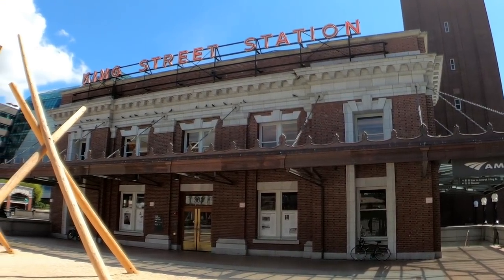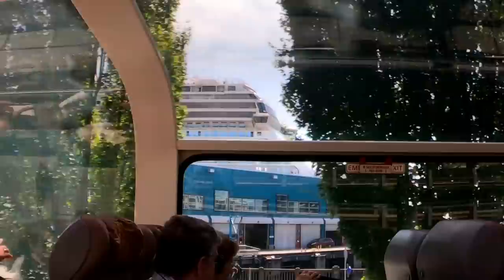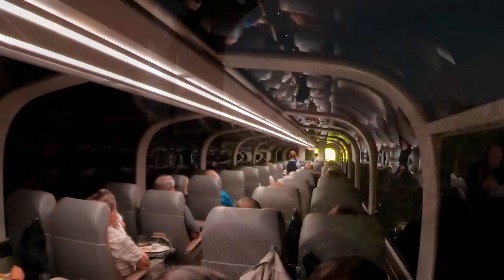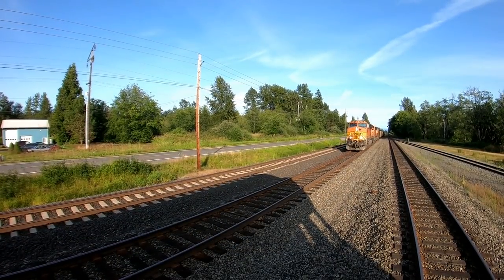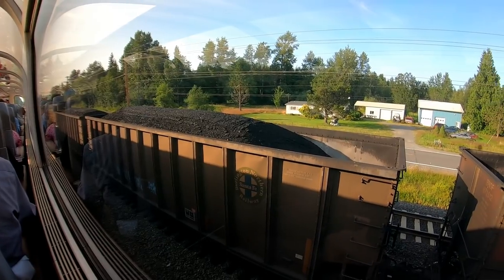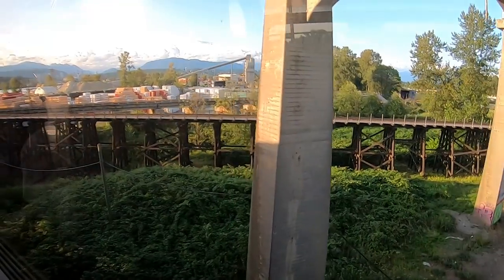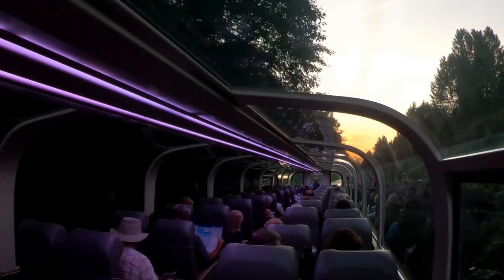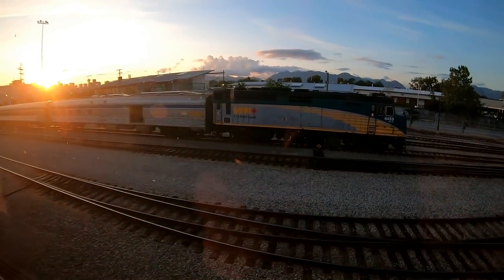My Luxurious Train Ride On The Rocky Mountaineer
What's better than flying first class?  This luxury train journey in the Pacific Northwest known as the Rocky Mountaineer.  Seems to me like it must be the highest level of service you'd find on a train in North America!

In this video, I take you along with me and my wife for a slightly more than five hour trip from Seattle, Washington to Vancouver, British Columbia in a special rail car that far exceeds the level of service and pampering you'd get on Amtrak.

We boarded at the King Street station in Seattle and headed north on a beautiful route along Puget Sound.  The tracks ran right along the water for hours!  The views were fantastic and the food, drinks, and level of service provided to the passengers was, too!

This Seattle-Vancouver journey is known as the Coastal Passage, and it's a good alternative for people that can't afford the ultimate Rocky Mountaineer experience:  the 2-day journey from Vancouver to Banff.

Some of the points of interest in the video include the Seattle Space Needle, Fairhaven, Bellingham, Surrey, Crescent Beach, and the border between Canada and the United States.

Because we booked the Gold Leaf service rather than the less expensive Silver Leaf class, we rode in a 2-level rail car with a dining room on the bottom level and a glass-domed viewing area on the upper level.

Video Chapters
0:00 Intro
1:02 Boarding
4:46  Puget Sound
 8:49 Dinner
10:27 Northern Washington
13:36 Canada
15:45 Fraser River
22:00 Sunset